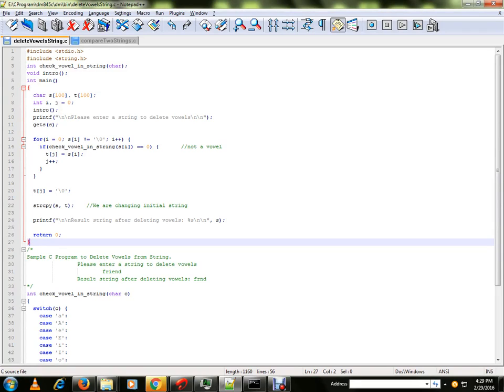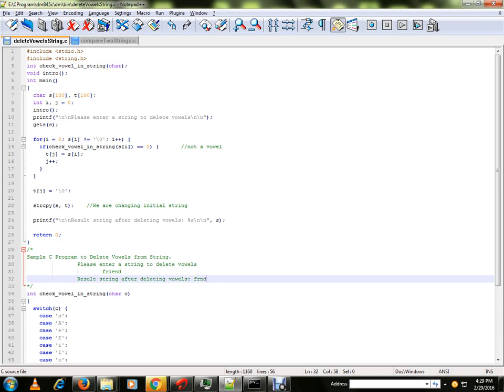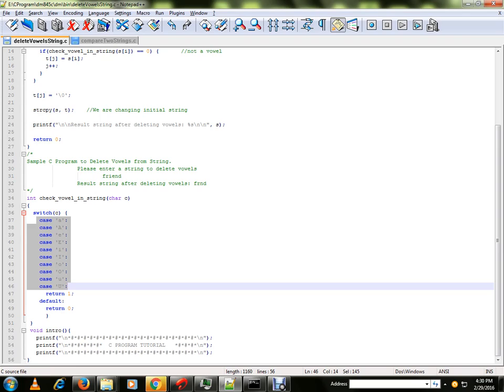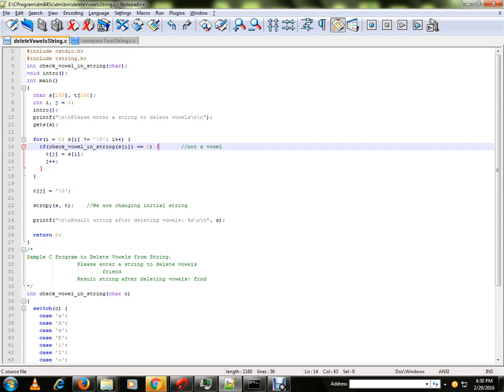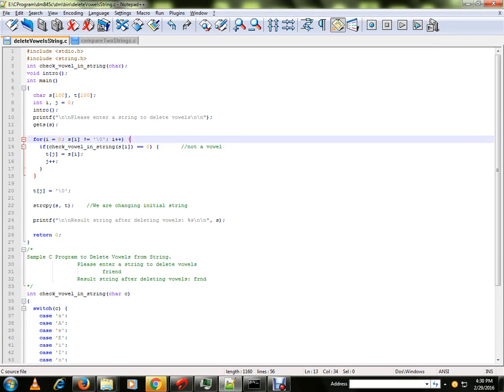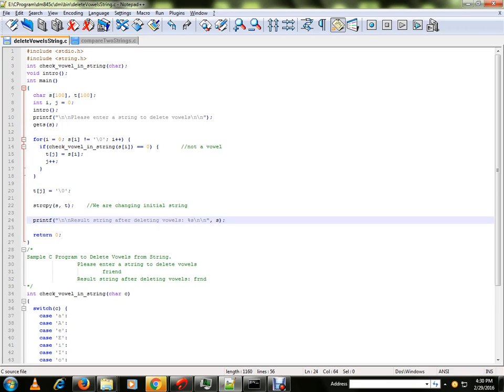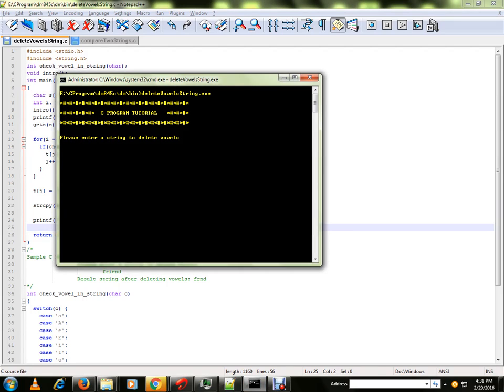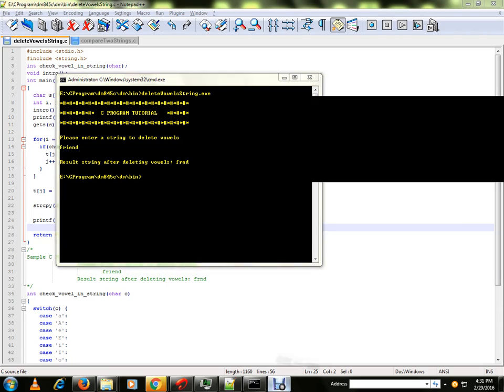DELETE VOWELS FROM STRING USING C PROGRAM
to get notifications. DELETE VOWELS FROM STRING USING C PROGRAM